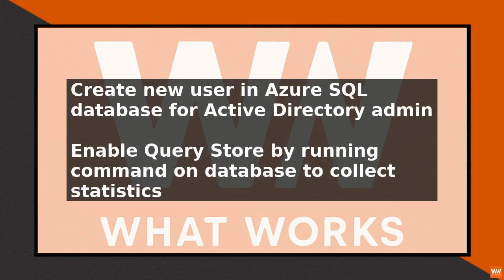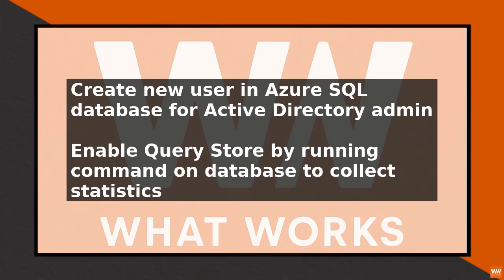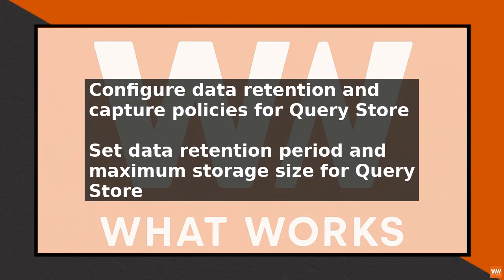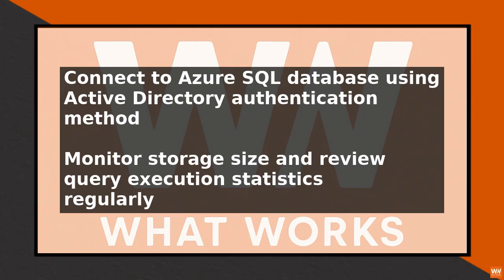How To Configure Query Store For Azure SQL Active Directory Authentication (2025)